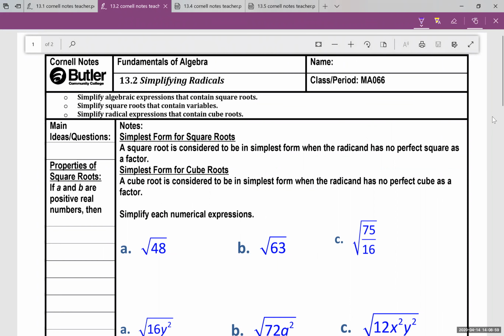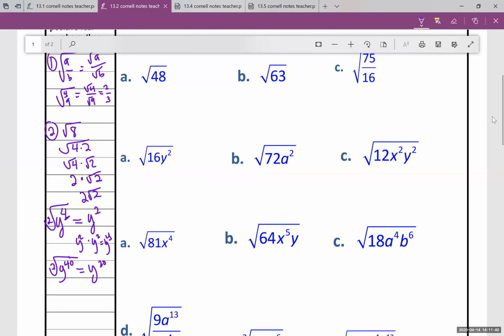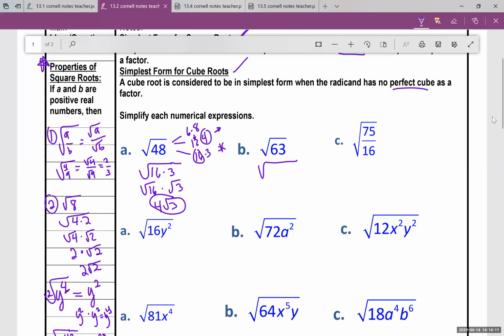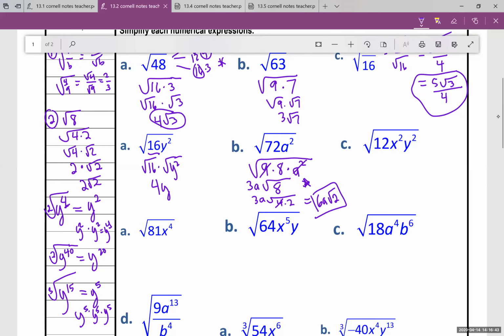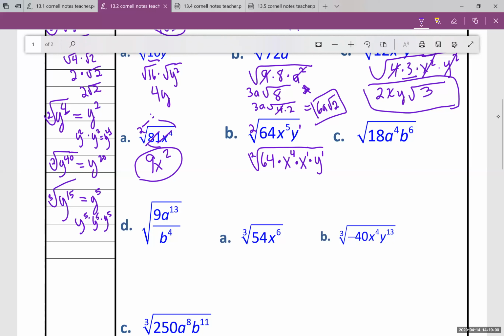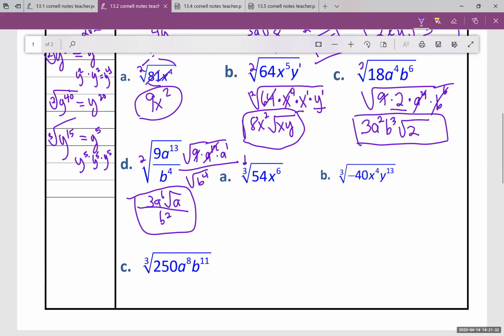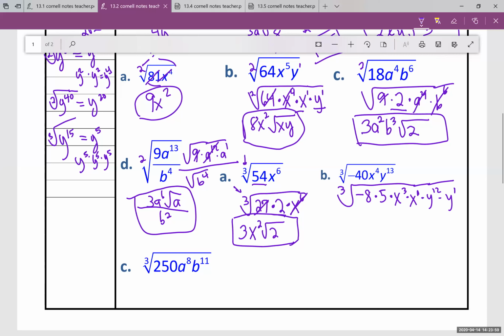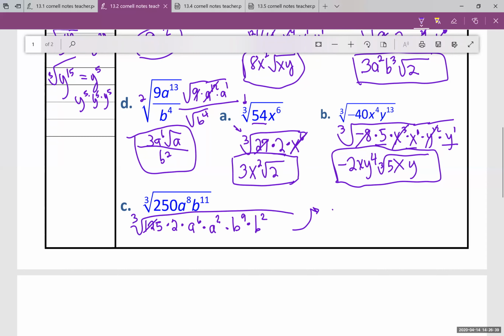13.2 Simplifying Radicals